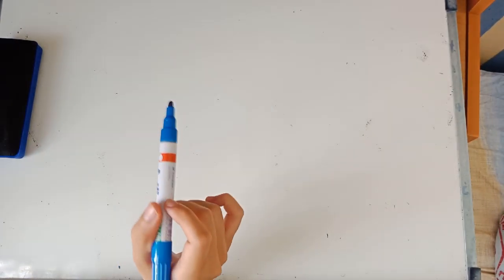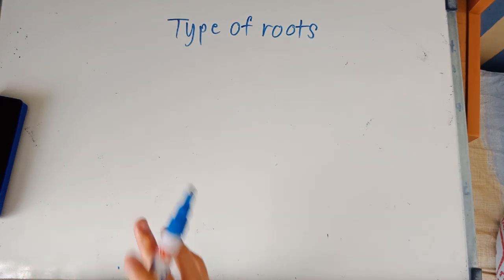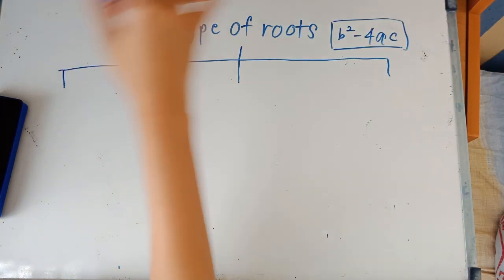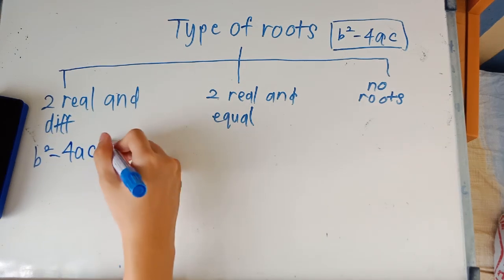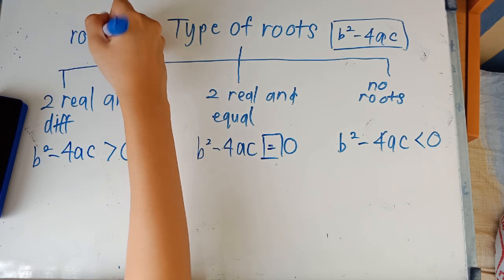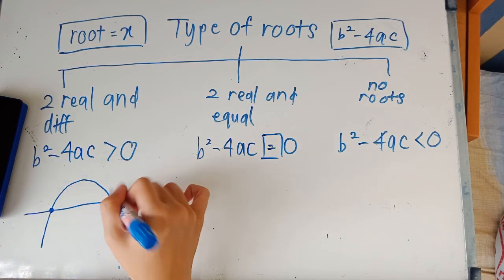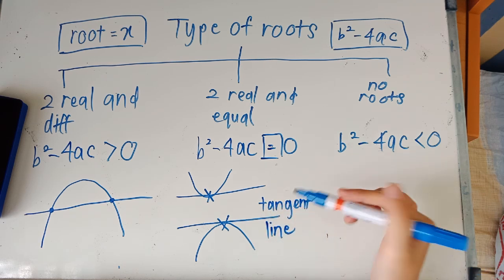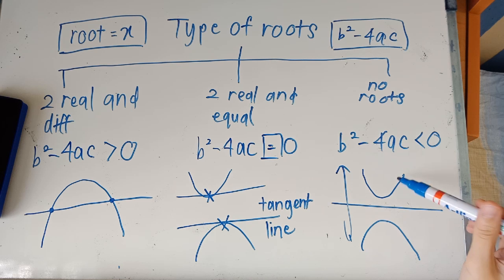SPM KSSM ADD MATHS MADE EASY 3 - FORM 4 TYPES OF ROOTS | victoriactual